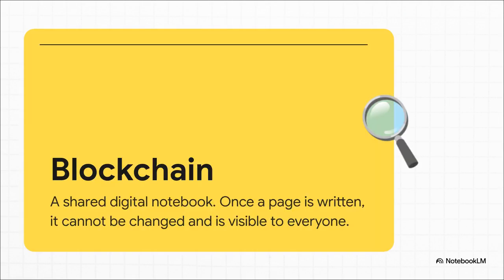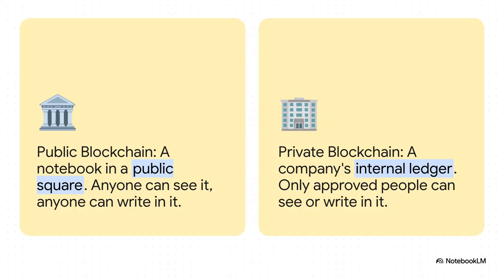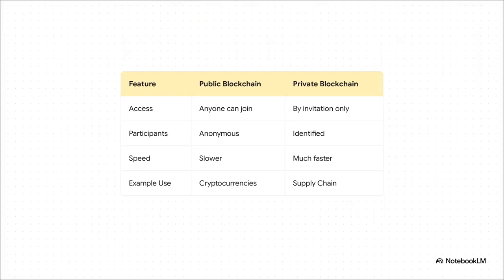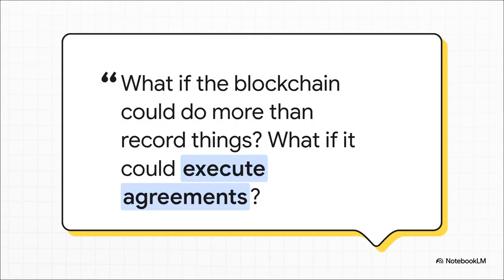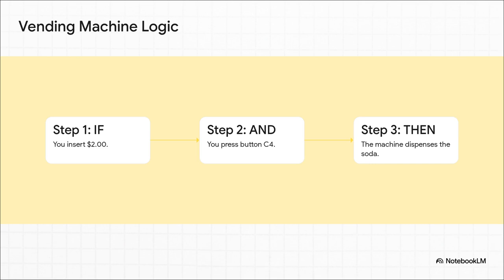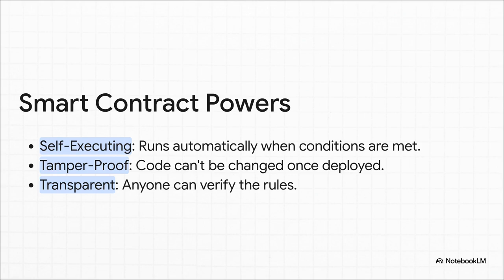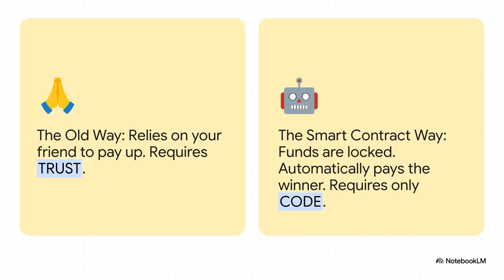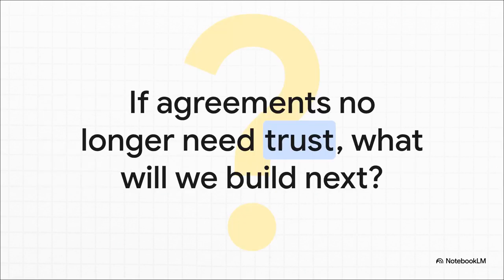Blockchain Series EP3 - Public vs Private & Smart Contracts | Learn Basics | Learn from my Notebook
Lets see what are the types of Blockchain networks and what are smart contracts.